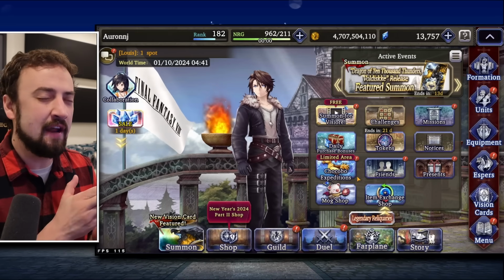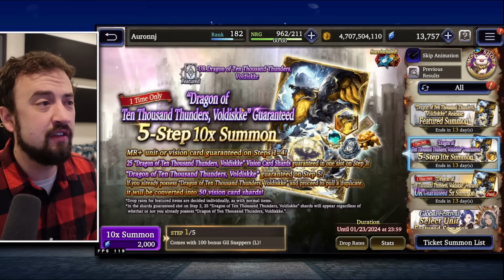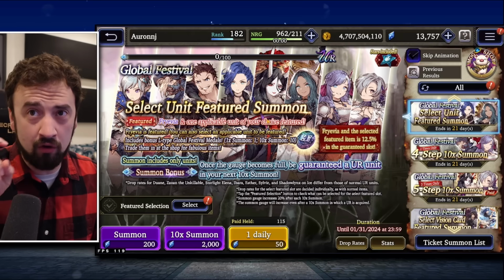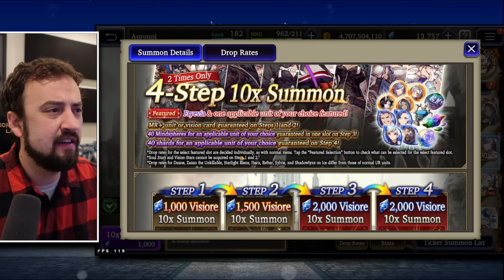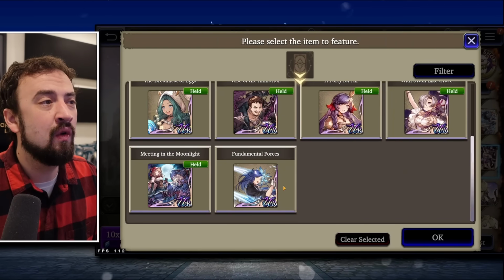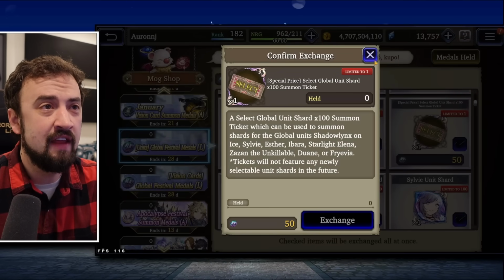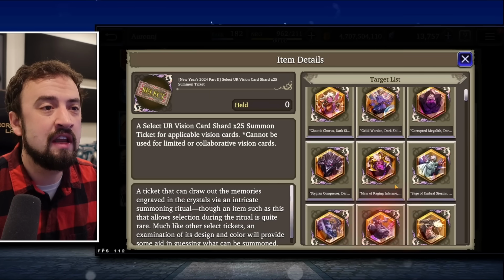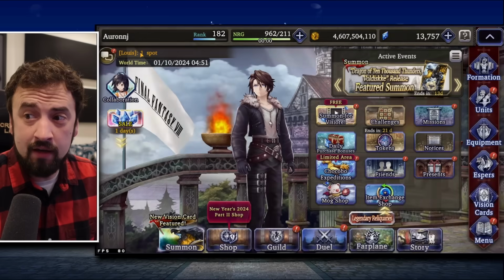WoTV Big Thunder Dragon and Global Fest PATCH DAY Breakdown (FFBE War of the Visions)